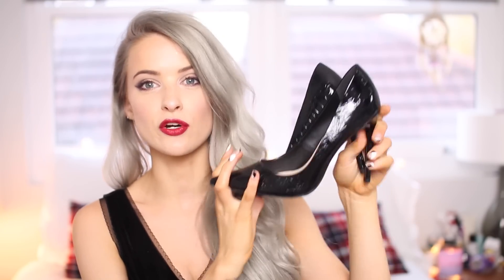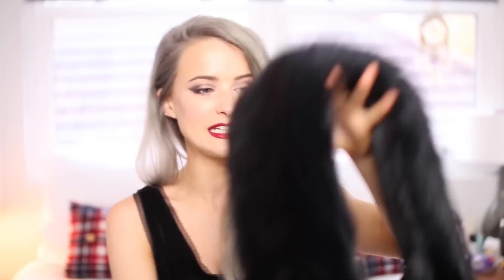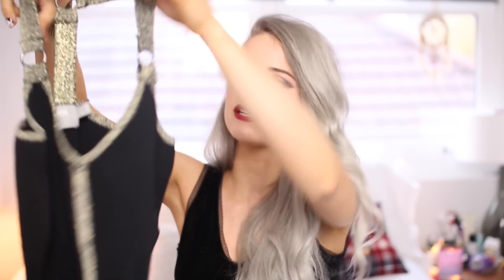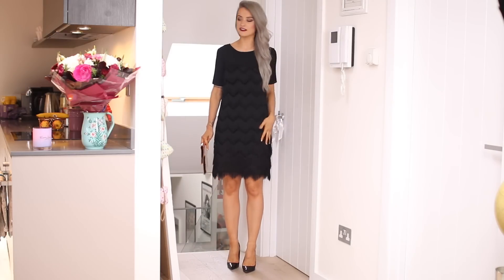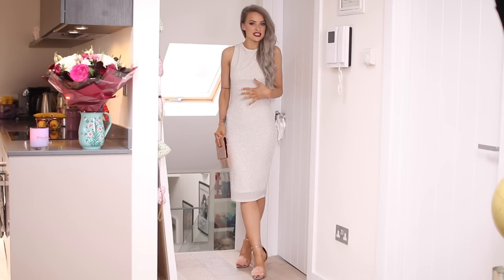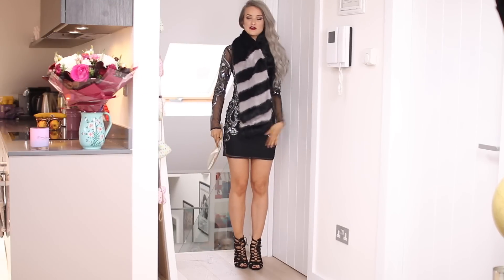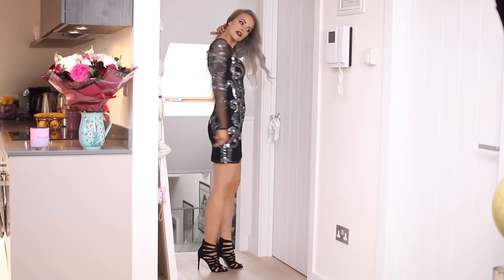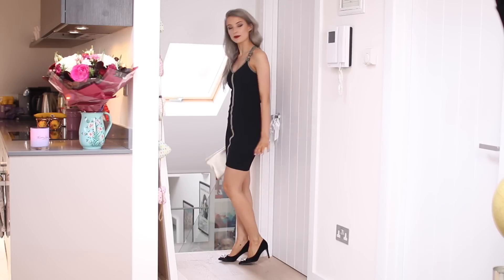ASOS Christmas Partywear Unboxing ad | Inthefrow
It's nearly time for Christmas parties, so I've rounded up my favourite Partywear outfits from ASOS for a little bit of festive outfit inspo. I love filming my unboxing videos, and its a pleasure for this one to be actually sponsored by ASOS, but everything else is selected by me and all opinions are totally genuine, as always!

Thankyou to the awesome music from Melvv!!
Go check him out as his music is actually amazing!

The flowers in the background are from the gorgeous Arena Flowers!

All Products  ❤

Victoria,
Gleam
96 Leonard St,
London,
EC2A 4RH

FAQ's